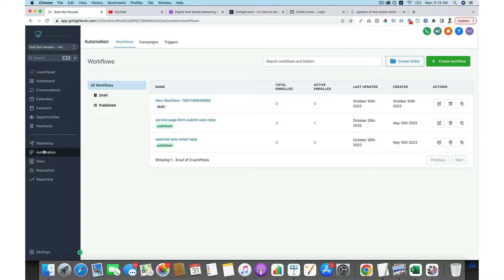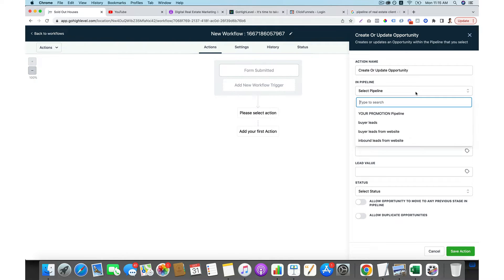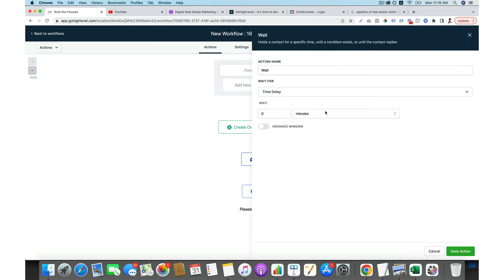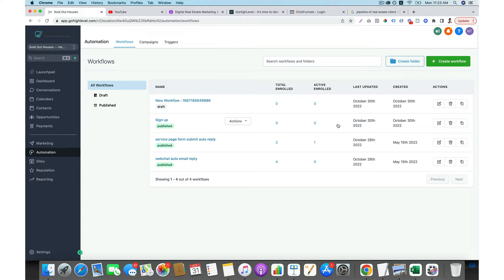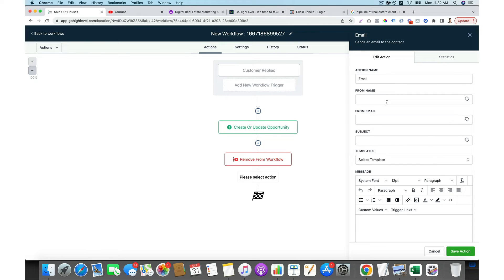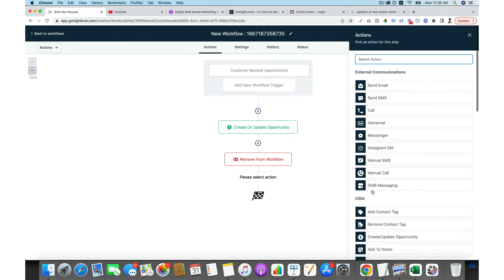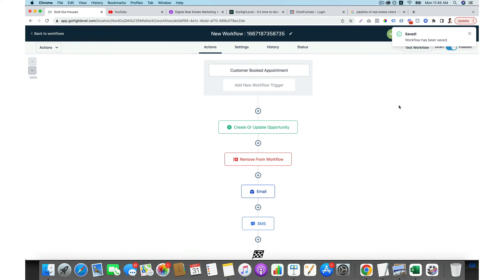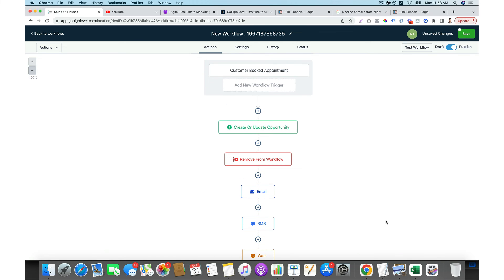How To Automate Your Follow-up Emails & SMS With High Level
➡️  GoHighlevel let's you track inbound calls, texts, leads, and then organizes them into a pipeline for your clients (all automated) so that you have irrefutable proof of the results you generate for your clients. In short, it bridges the gap between your marketing efforts and the results that the client is getting.